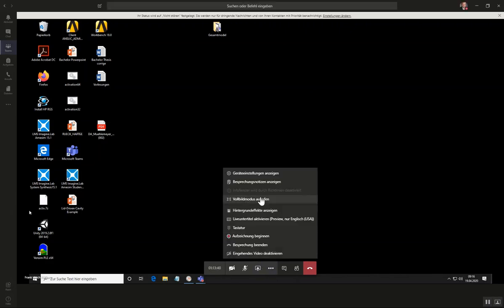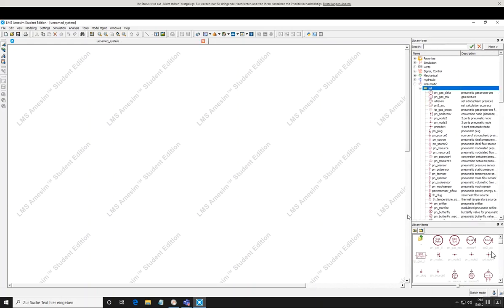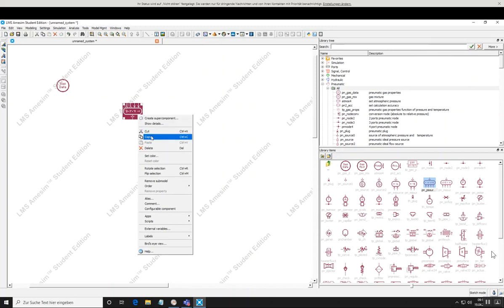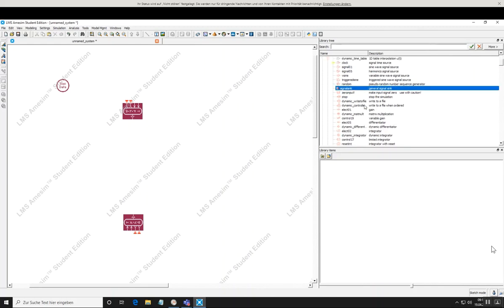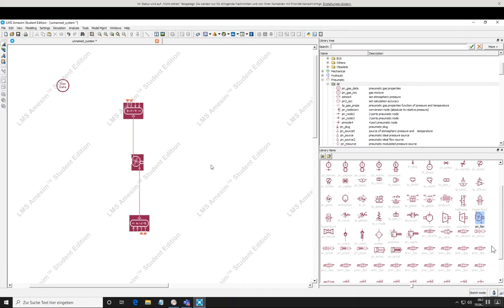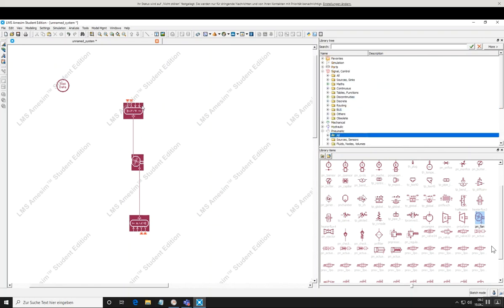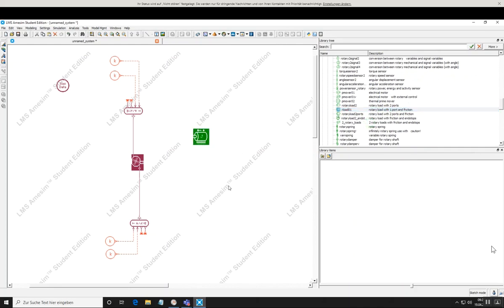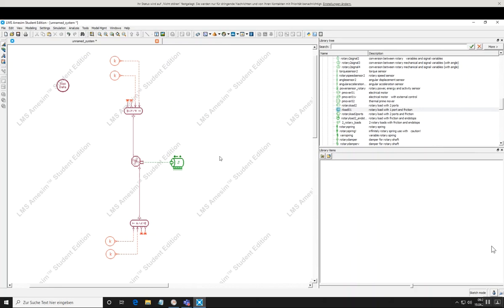FE01 E Amesim Fan Model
Erklärt wird die Vorgehensweisen, wie man einen Propeller oder ein Gebläse in Simcenter Amesim modelliert.